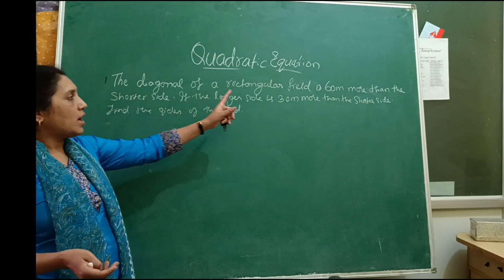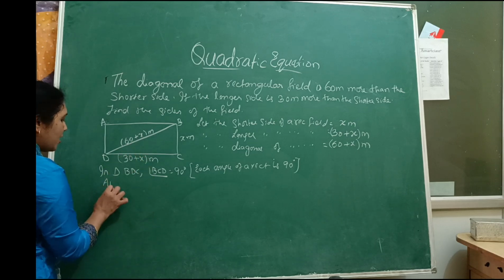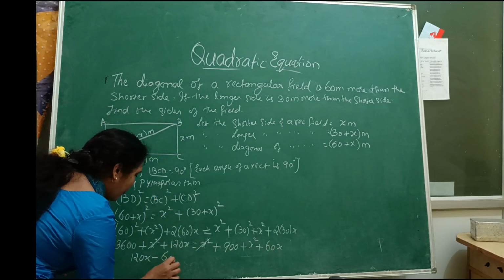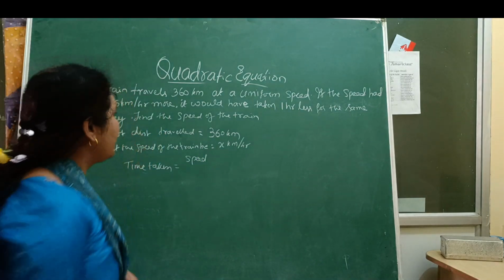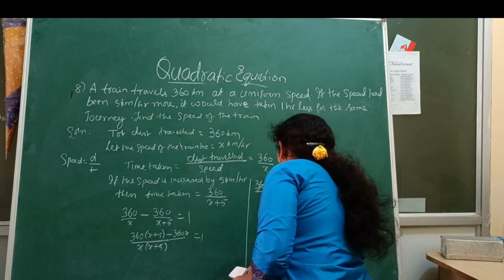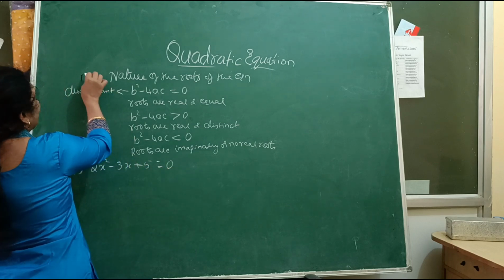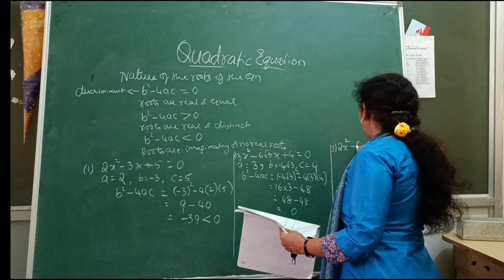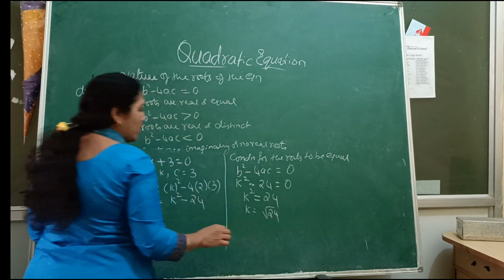QUADRATIC EQUATION PART 2